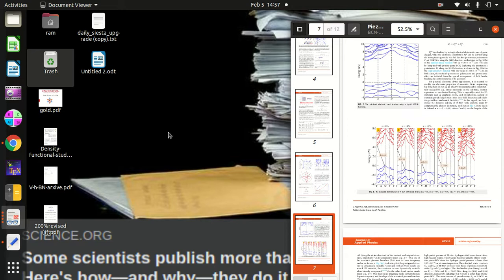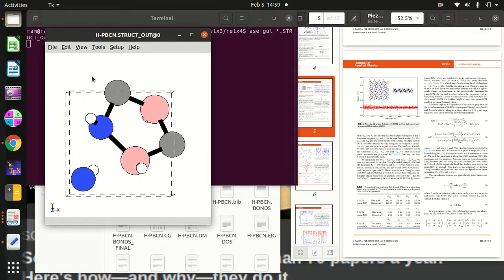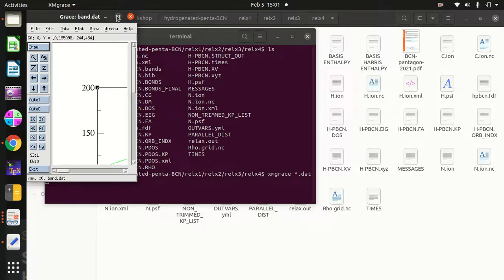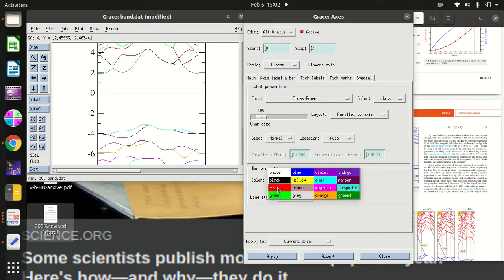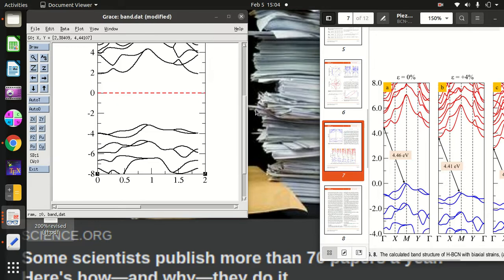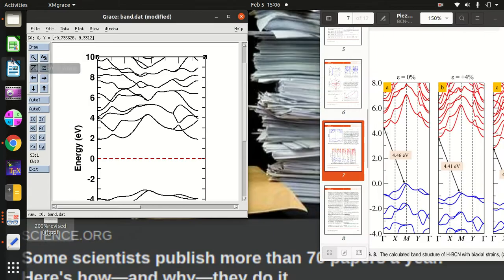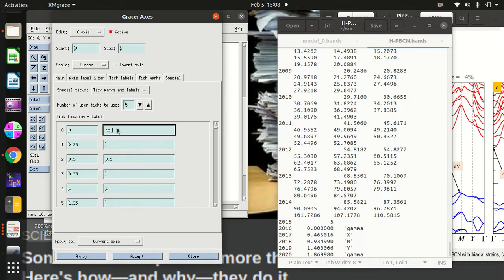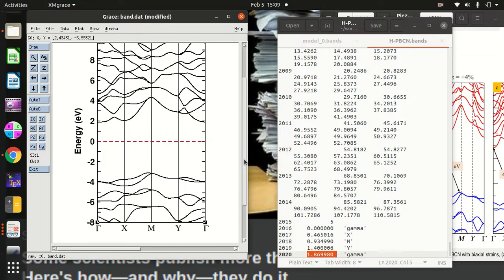How to Plot Band graph in a more easy way by using Xmgrace | SIESTA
The plot of Band Structure in a more easy way by using Xmgrace. All data above are obtained by using SIESTA (It is both a method and computer program implementation, to perform efficient electronic structure calculations and ab initio molecular dynamics simulations of molecules and solids).